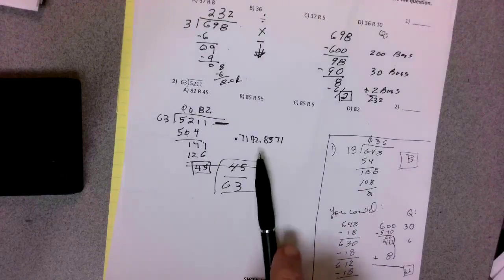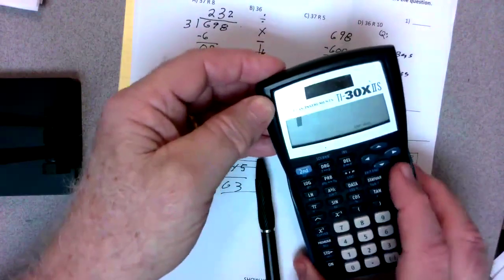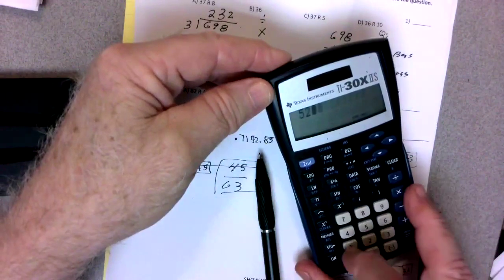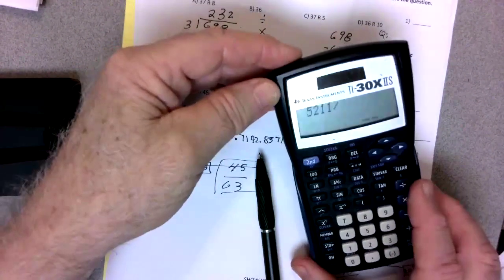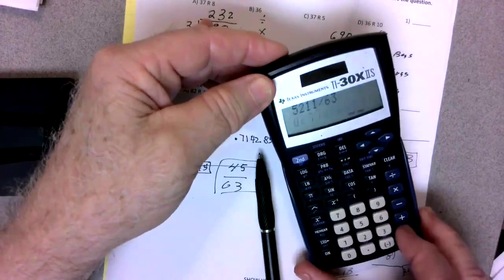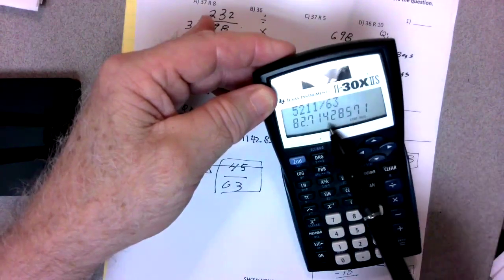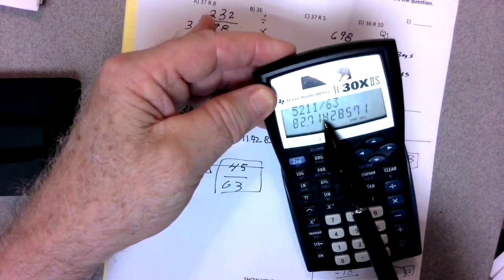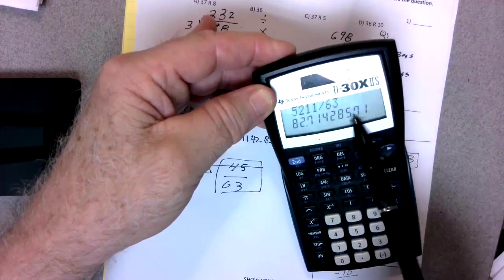1.5-1.9 Warm Up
Long Division review, rounding and estimating, applications and Order of Operations.